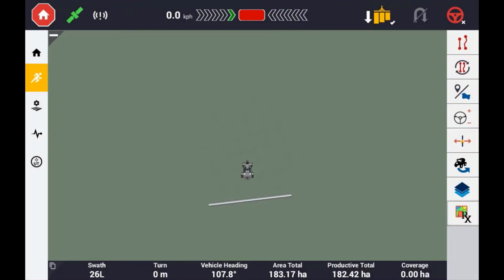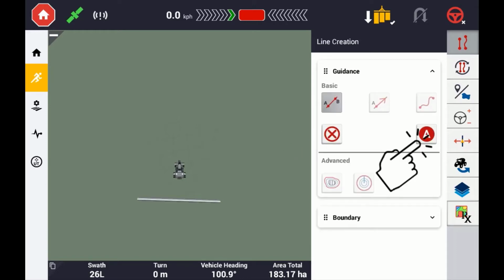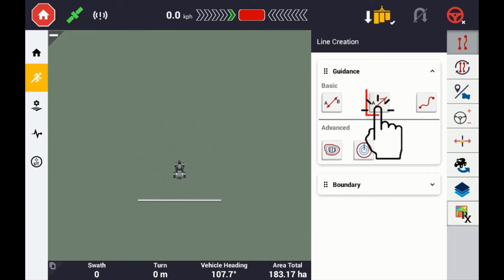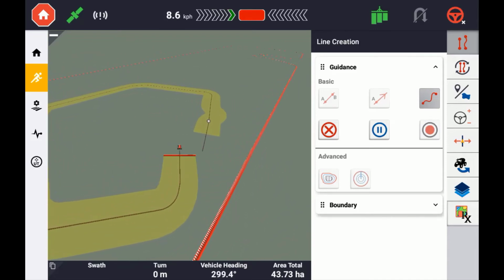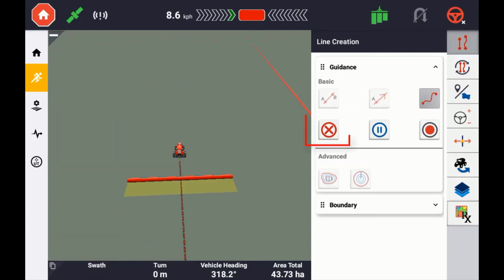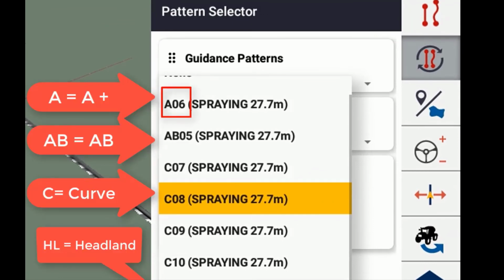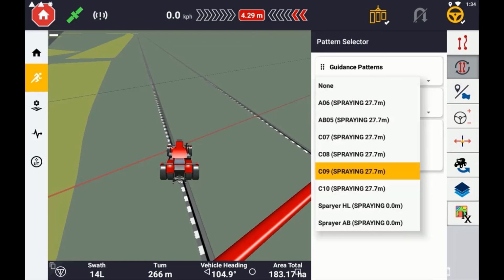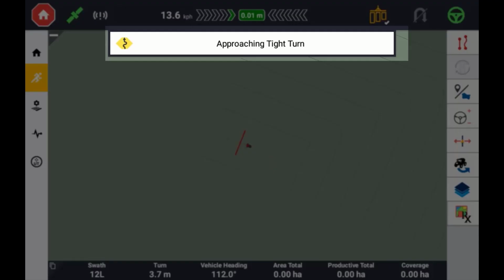Recording Basic Guidance Lines in the XCN Display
In this brief tutorial video you will be guided through how to record and manage the basic guidance lines such as AB & Heading Swaths in the XCN Display using the Precision IQ App.